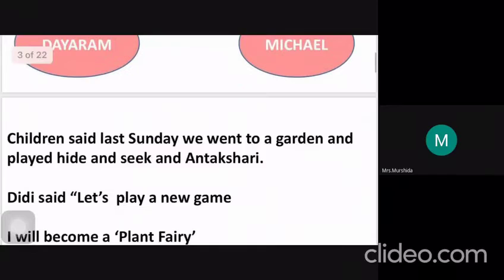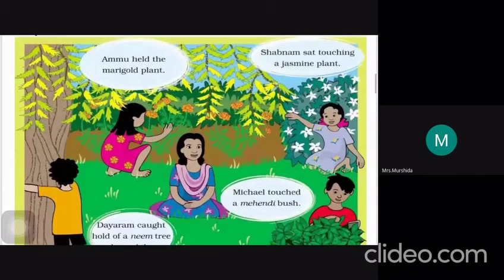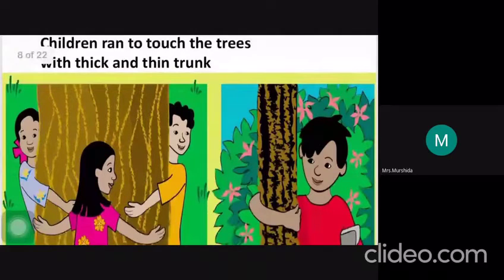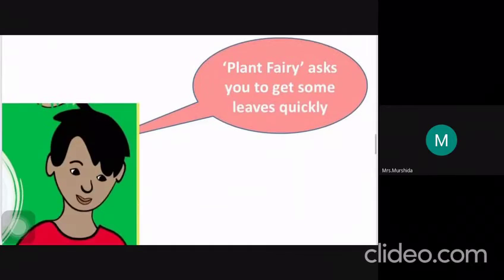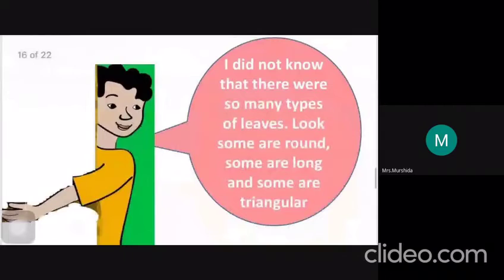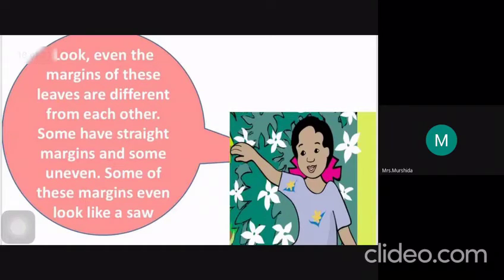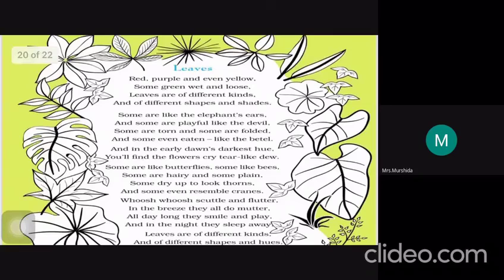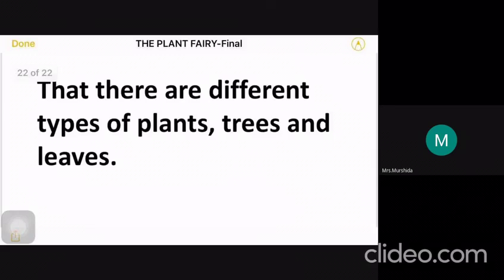Mrs Murshida's Environmental Science